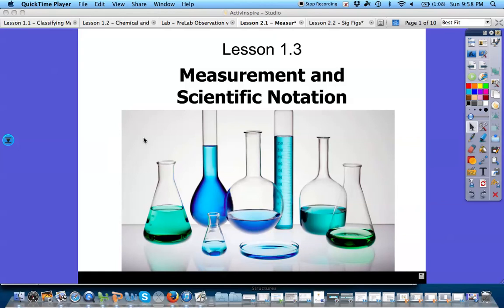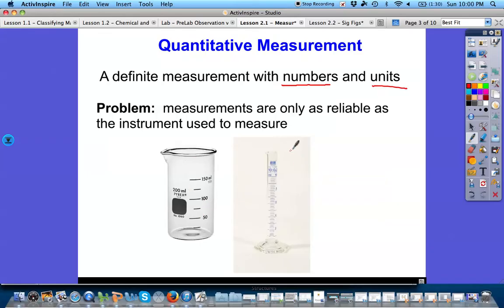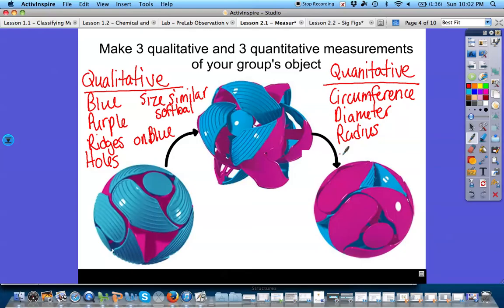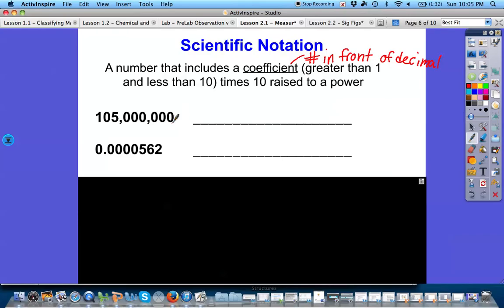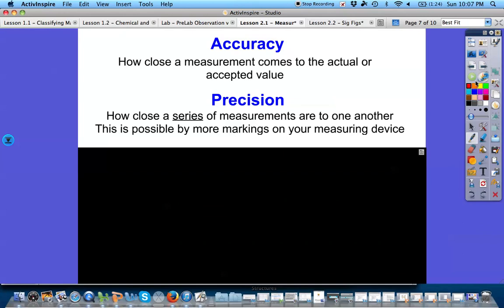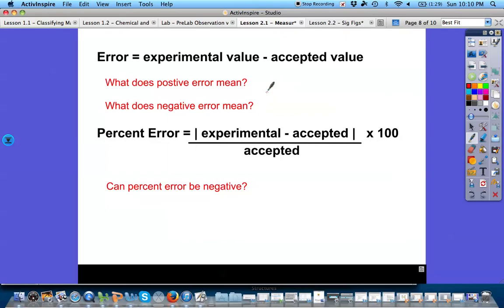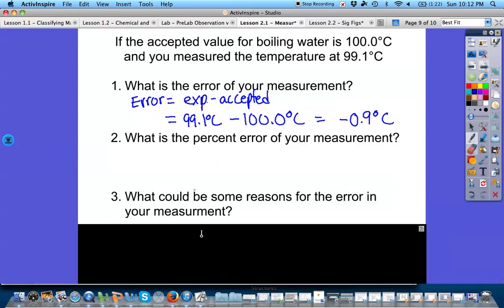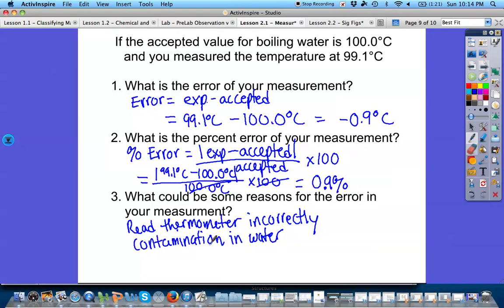Lesson 1.3 - Measurement & Scientific Notation